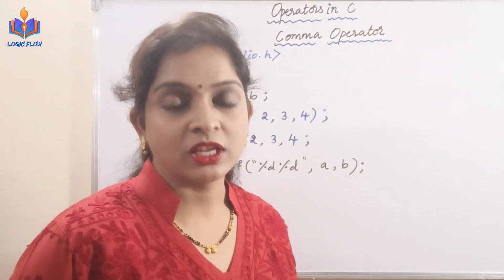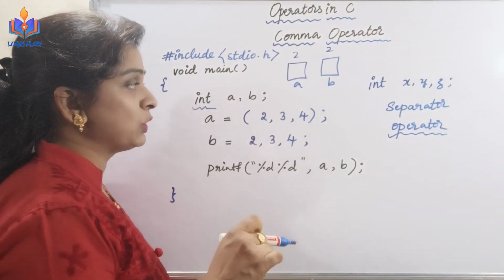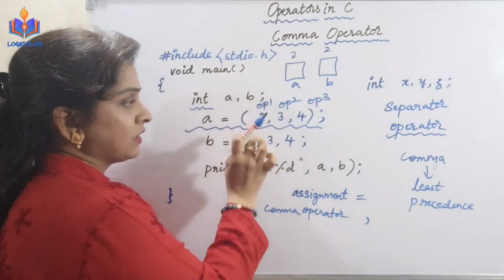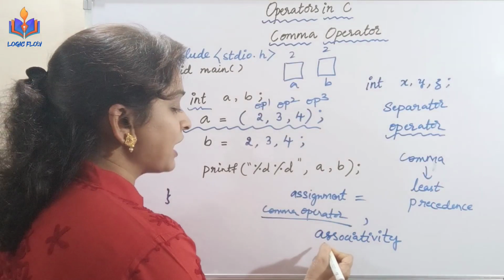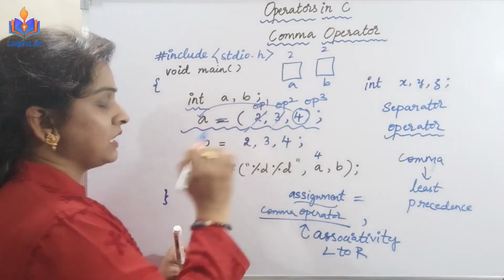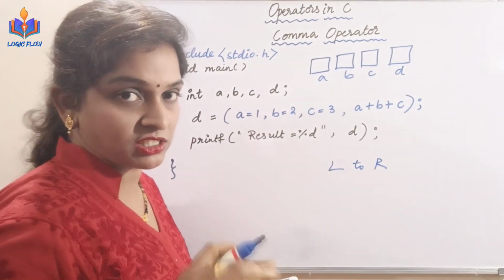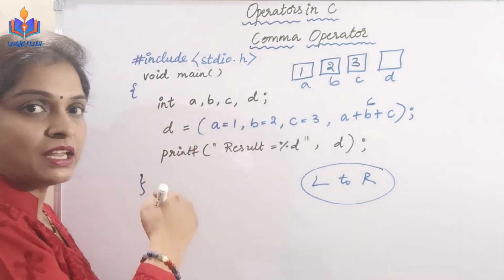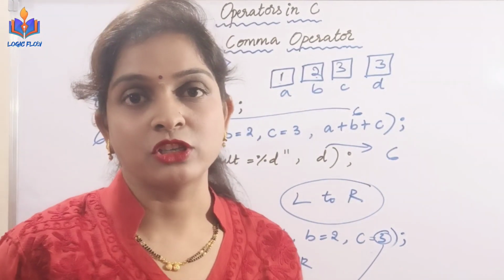C -23- Part- 8 - Operators in C | Session-23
In this video I have discussed about operators in detail.
I have discussed about comma operator in detail